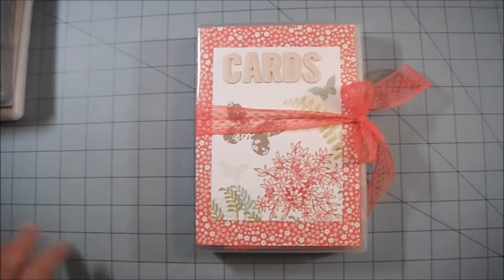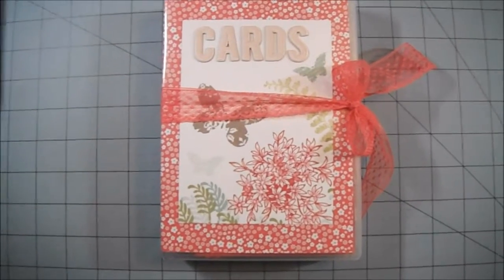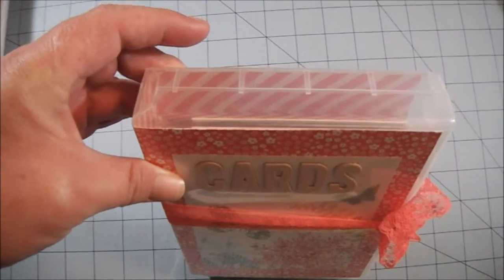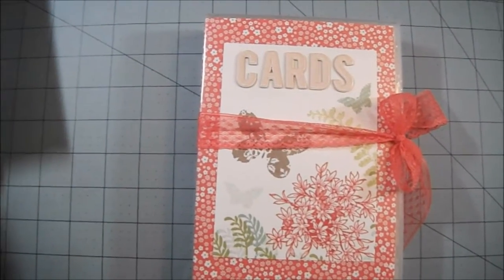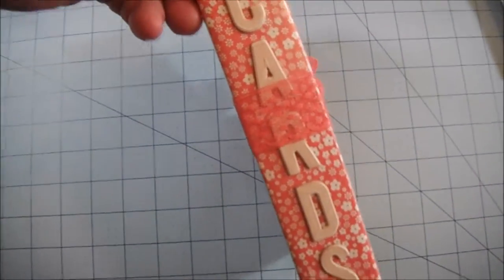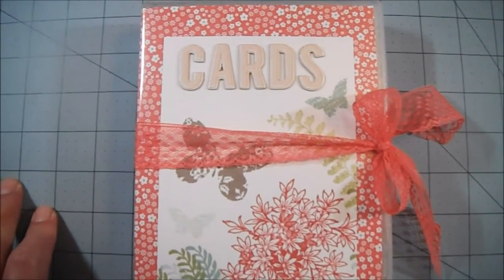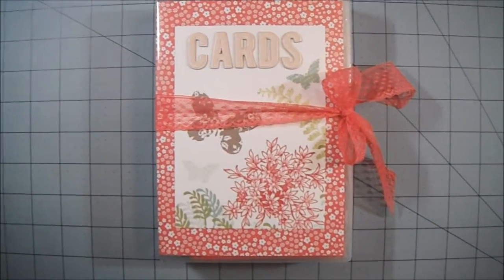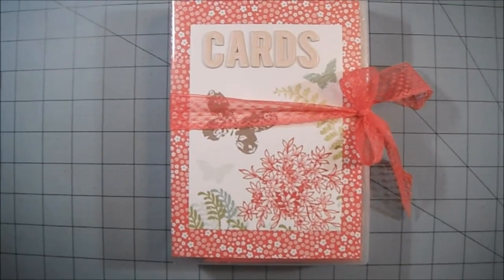Handmade Card Set Case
Just sharing a cute case I made for a set of cards I'm donating to a friend's birthday party auction.